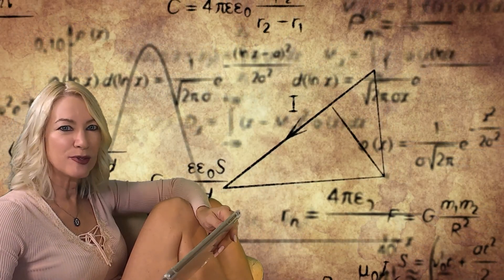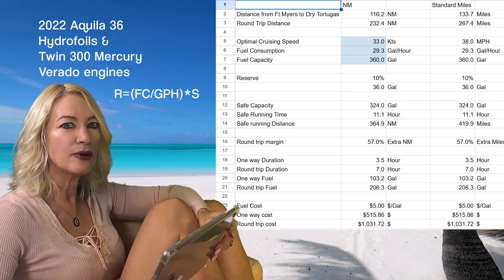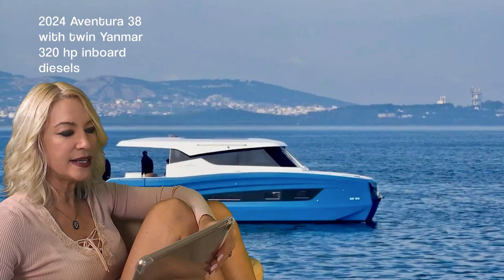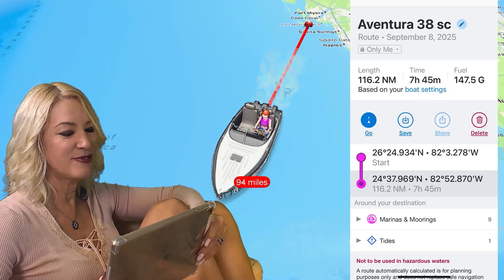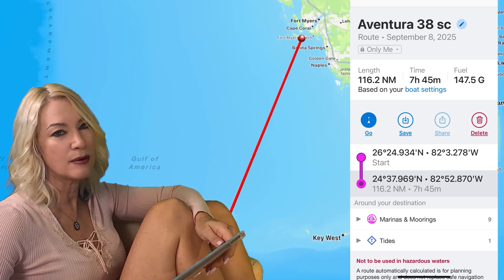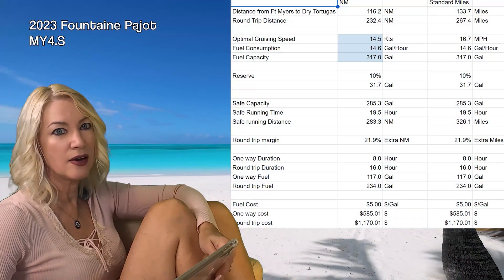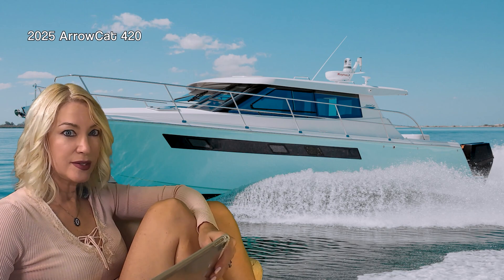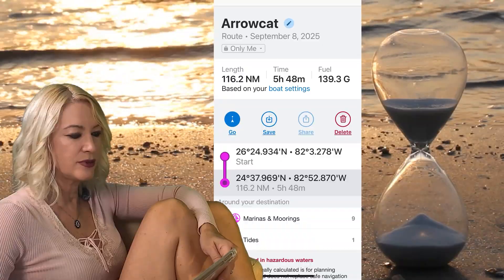Sail VS Power: Eye-Opening Fuel Comparison That Will Change The Way You Think!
In this video, I compare several power catamarans’ fuel efficiency and range, which I found eye-opening and it really drove home that my choice for our next boat was the right one.

But here’s another question:

Is a sailboat really that much more fuel efficient than a powerboat?

How much is your time worth to you?

Is a week spent at anchor or in a marina waiting for a three day travel window less expensive than the fuel spent getting to your destination in three hours rather than three days?

It’s a question that I’d been asking myself for a while, because it’s a totally different way to think about miles per gallon and overall spending.

On our previous boat, a Lagoon 380 sailing catamaran, we typically got 3 mpg combined for both Yanmar 29’s running at about 6 miles per hour. Often we had the wind or the waves against us, and didn’t have the luxury of running just one engine at a time.

On our new boat Abracadabra, an Aquila 36, we get 1.3 mpg.

BUT!

The secret sauce is the speed.  Abracadabra gets 1.3 mpg at 35 mph, which means that it takes her hours, not days, to get to our destination.

60 nautical miles was a 10 hour trip on Reboot, our Lagoon 380 sailing catamaran.

60 nautical miles is less than a 2 hour trip on Abracadabra, our Aquila 36 with the Hydrofoil.

Fuel Burn for 60 Miles with Twin 29 hp Yanmars:
At 6 mph, the trip takes:
60 miles ÷ 6 mph = 10 hours
Most twin 29-hp Yanmar setups burn:
1.6–2.0 gallons per hour total at displacement speed
 (That’s both engines combined.)
So total fuel used for the 60-mile run is: ≈ 18 gallons for 60 miles, $90 (18 x $5 USD)

Fuel Burn for 60 Miles with Twin Mercury 300 Verados:
At 35 mph, the trip takes:
60 miles ÷ 35 mph = 1.7 hours
27-29 gallons per hour total at 35 mph on foil
So total fuel used is: ≈ 46 gallons for 60 miles, $230 (46 x $5 USD)

Now the big question you have to ask yourself: is it really cheaper to spend $90 in fuel, but need days or WEEKS to get to your destination?

More food, more marina fees, more time off from work, more waiting for weather windows, more getting stuck where you don’t want to be, more pumpouts, more passagemaking and less enjoyment of the destination.

Our answer four us was that obviously we needed a faster boat, but it wasn’t until I shifted my thinking entirely that I started to wonder about these numbers.

NERD Alert!
Here are the detailed comparison spreadsheets to track fuel usage and time to destination comparisons, because sometimes you’ve got to nerd out before you shell out 💰.

If you love data as much as I do, you can download those spreadsheets using the link below, or even add your own notes to pick your winner! 📊👇

Buckle up, Buttercups, and welcome aboard my fresh new YouTube channel "Sea You Out There", where we take our new high tech power catamaran on sun-soaked trips through Florida and the Bahamas.

Think turquoise water, white sand, DIY boat tips, and a dash of “did they really just do that?”

Welcome aboard, and I'm so excited to see who the OG crew is going to be!

As always, Sea You Out There!

I may get paid if you buy something or take an action after clicking one of these. Information is subject to change/update at any time.